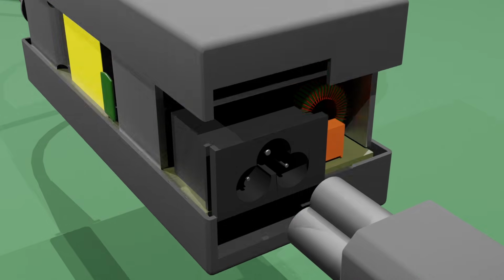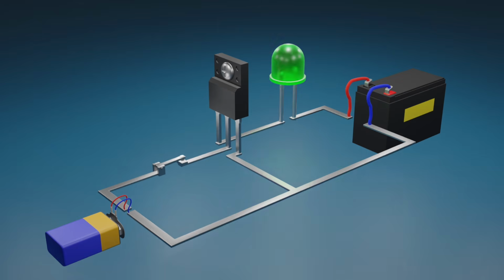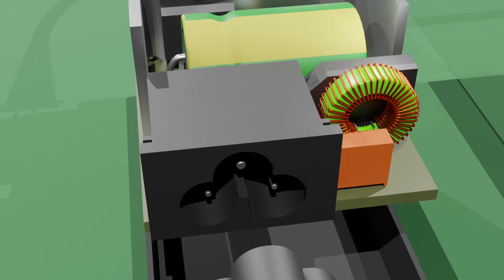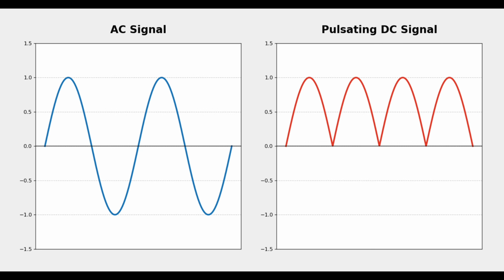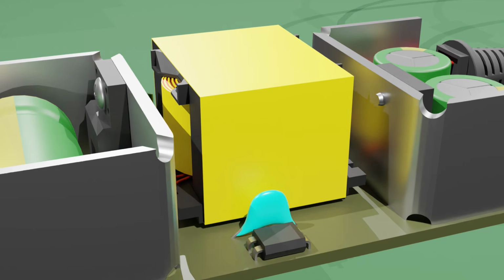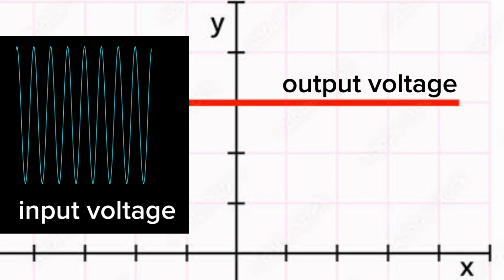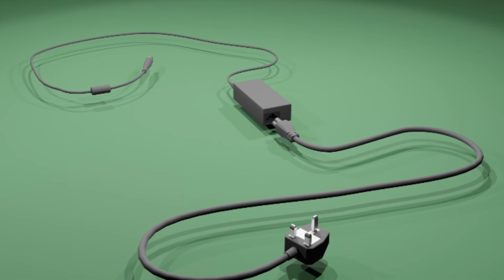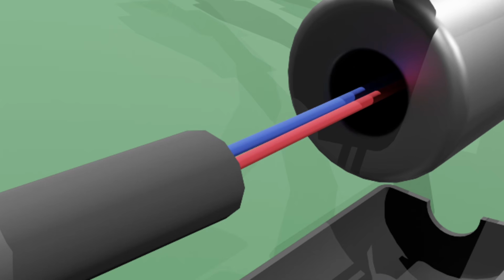How a laptop charger works - The Black box in a laptop charger explained in 3d animation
How a Laptop Charger Works: The Hidden Engineering Inside
Ever wondered how that small plastic brick on your charger converts 240V of raw wall power into the voltage your laptop needs? Your laptop charger is Switched-Mode Power Supply (SMPS), a type of power supply that uses high-frequency switching to regulate voltage. In this video, a laptop charger internal components are explained in detail, we take a look into the plastic case to understand the way power conversion takes place.

The video explains the concepts slowly so you are not intimidated by the technical jargon hoping you get to truly understand how a laptop charger works. From what a square wave is to the advantage of that cylindrical bead at the end of the charger, we go through each step well.

The Technical Breakdown
The EMI Filter & X-Capacitor:
Discover how inductors and capacitors keep your house wiring clean of high-frequency noise. Without this, your whole house becomes an antenna!

Rectification & Smoothing:
We look at how the bridge rectifier and bulk capacitor turn alternating voltage into steady DC.

The MOSFET & Duty cycle:
 Learn why the MOSFET how the MOSFET does voltage switching. We go through how the duty cycle of a square wave allows for precise voltage control thousands of times per second.

Isolation & Feedback:
See how the optocoupler uses light to communicate across the high-voltage gap, ensuring the laptop charger circuit diagram remains safe and stable.

Safety & Ohm’s Law:
 We see how a simple 2-ohm resistor and the controller IC prevent electric fires by monitoring current in real-time.

The Ferrite Bead:
Why is there a "cylinder" at the end of your wire? We  go through why this ferrite bead is essential for stopping interference that acts like a mini EMP on your Wi-Fi and Bluetooth.

Whether you are interested in laptop power supply reverse engineering or just want to know why laptop chargers get hot, this video is for all builders, enthusiasts and curious minds. Understanding how AC becomes DC in a charger is the first step to mastering the conversion process of all charging circuits.

Innovation isn't just about big machines; it’s about the laptop charger internal components that work together to solve complex problems with elegant design.

Drop a comment: Did you know about the duty cycle or the optocoupler before today? Did you even think the ferrite bead was that important?
Comment video ideas you would like me to work on.

Btw forgive my pronunciation of Schottky, that's how i read it in my head lol!